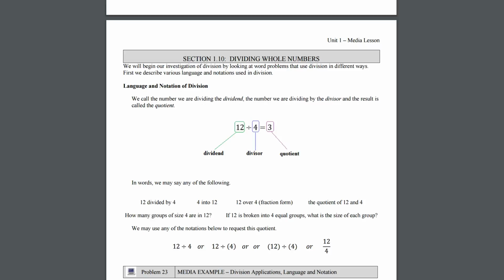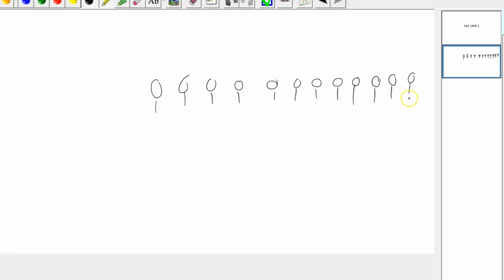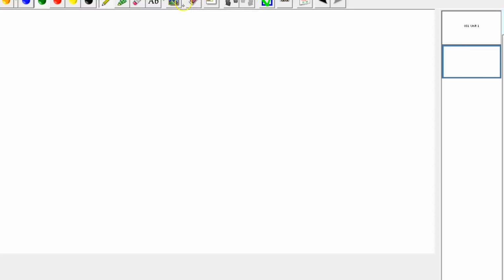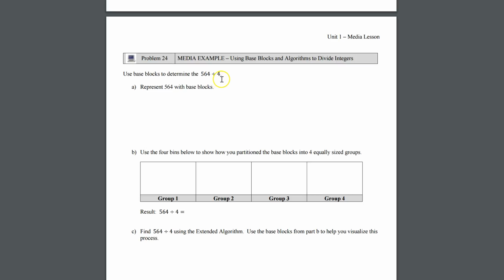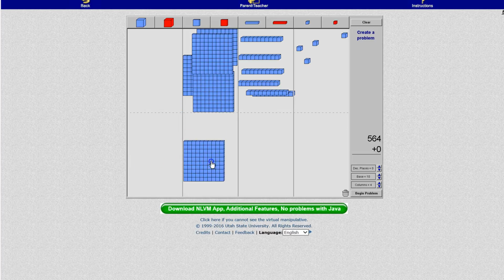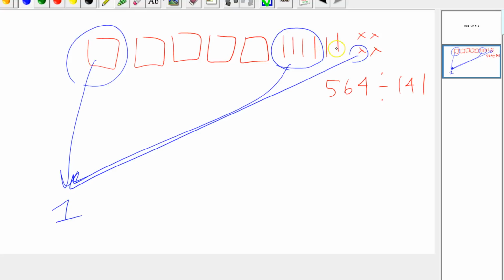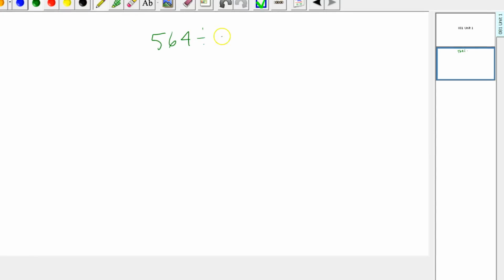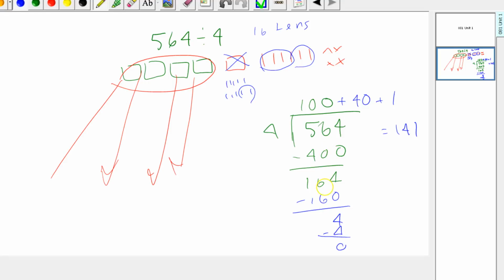Teacher Unit 1 - Video 6 Section 1.10